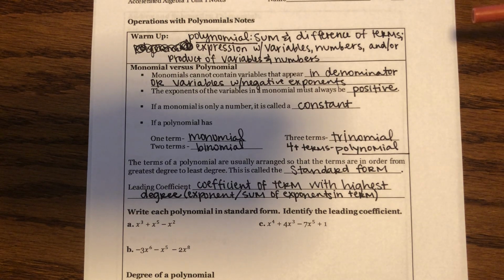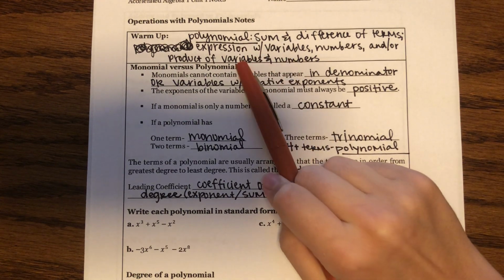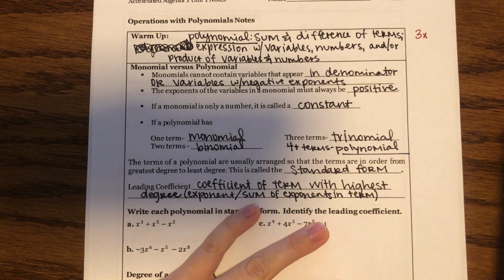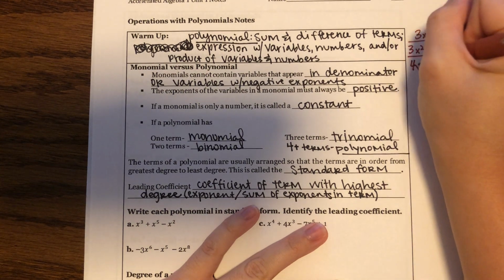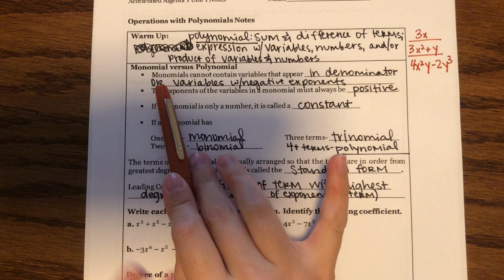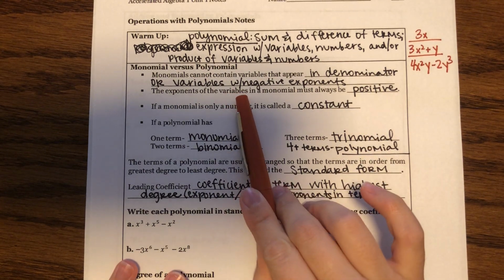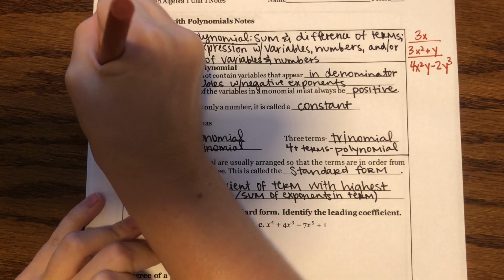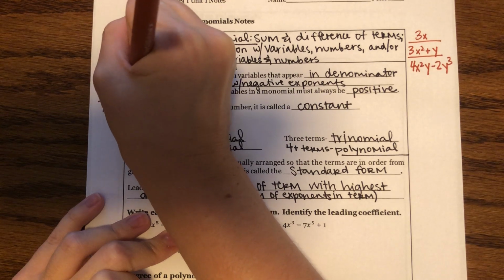Algebra I: Intro to Polynomials